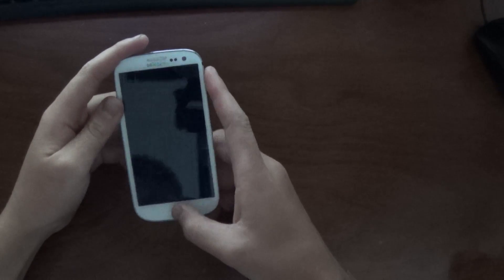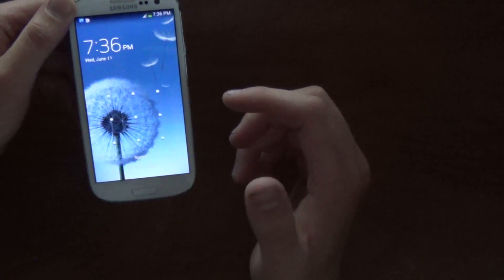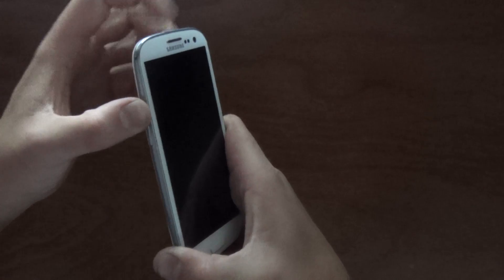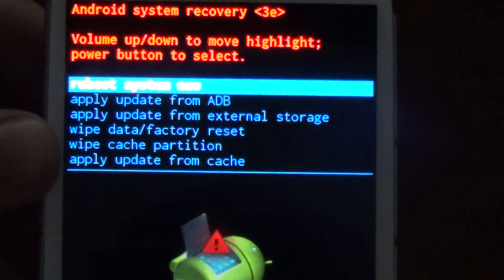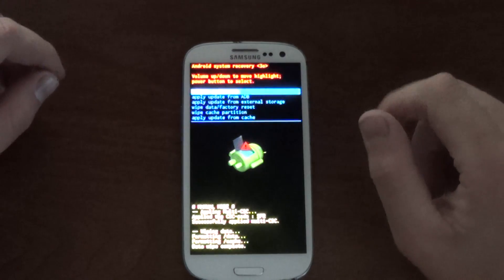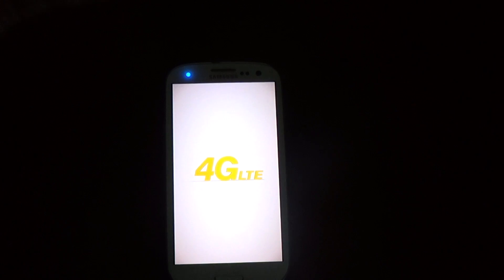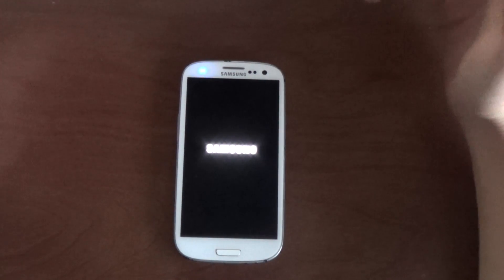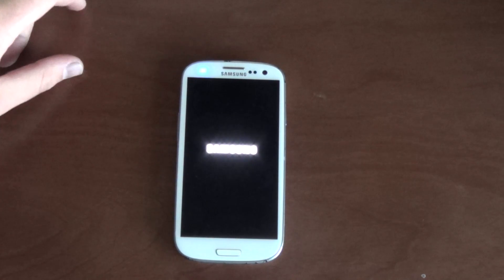How to bypass or rest, unlock a password on a Samsung Galaxy s2, s3, s4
How to bypass or rest a password on a Samsung Galaxy s2, s3, s4